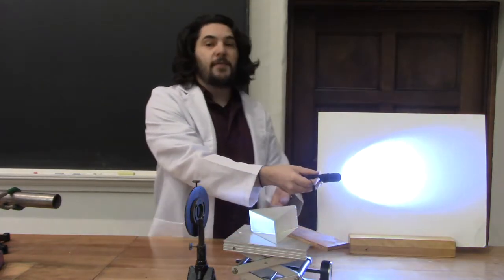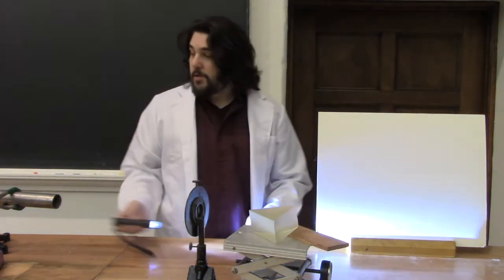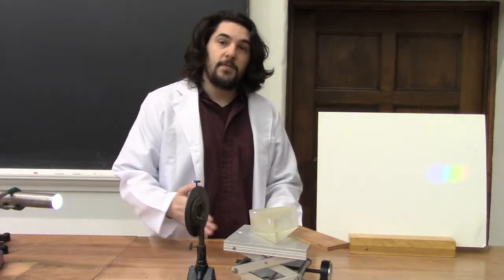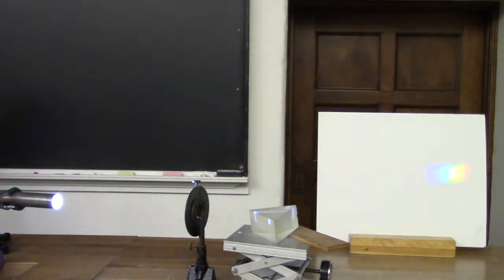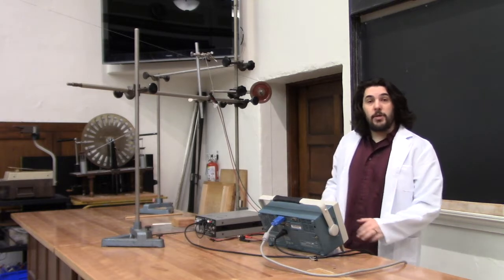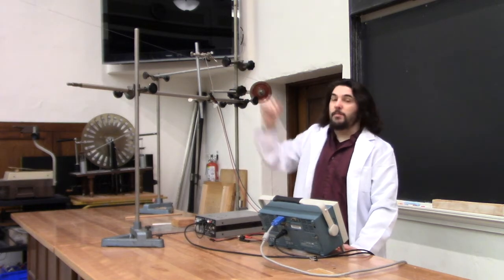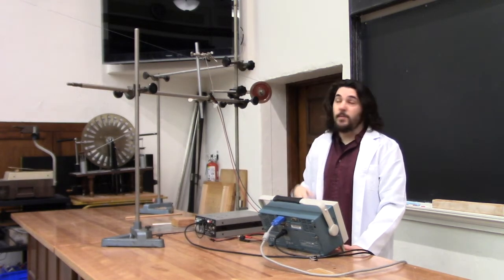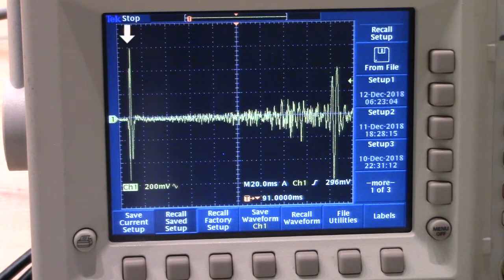Demos: Dispersion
Featured Demos:

20707: Dispersion in a prism

21002: Dispersion on a Steel Wire